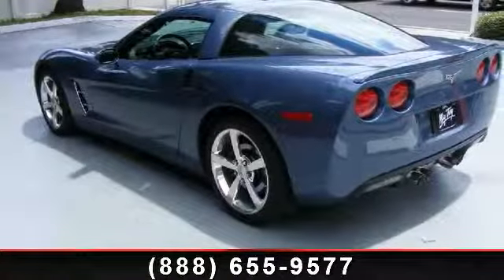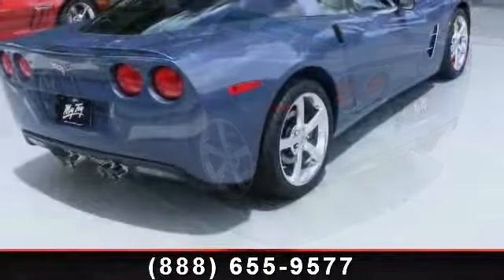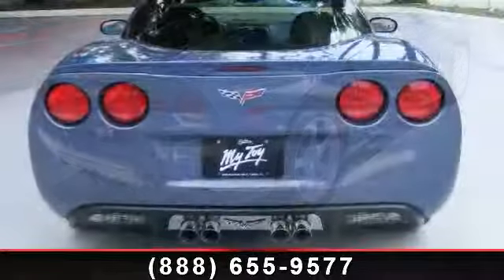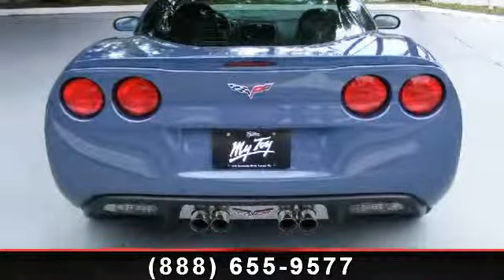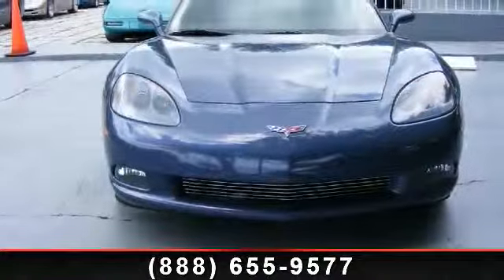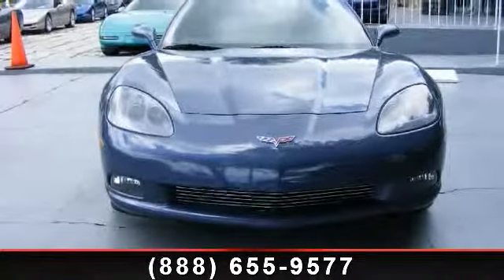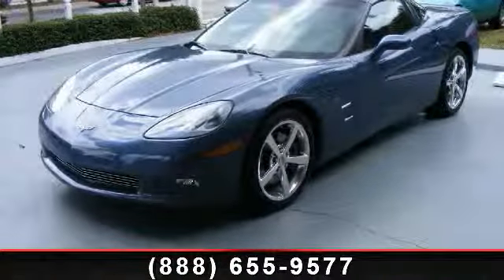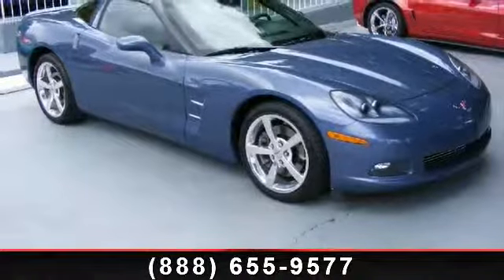2011 Chevrolet Corvette - The Toy Store - Largo, FL 33770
2011 Special Order Supersonic Blue Chevrolet Corvette Coupe. 6 SPD Manuel transmission / 430 HP. Chrome 5-spoke wheels, Custom Billet Grill, Chrome Vent Accents and Rear spoiler. Stereo CD, XM, MP3 Jack and OnStar. Leather seats, power driver seat, active handling and traction control. Dual-zone Air Conditioning, Keyless access and start. Foglamps, tilt, cruise control and tire pressure monitoring devices. Fully equip with driver, passenger and side air bags. 17,235 miles, driven only 5700 miles per year. Sale Price $37,986.00 This beautiful car qualifies for our 84 month V.I.P financing. Call for details. Toy Store, Largo, Fl. WE BUY CLEAN CORVETTES!